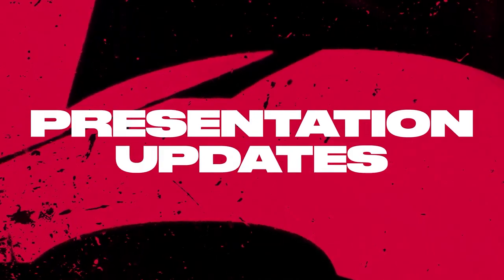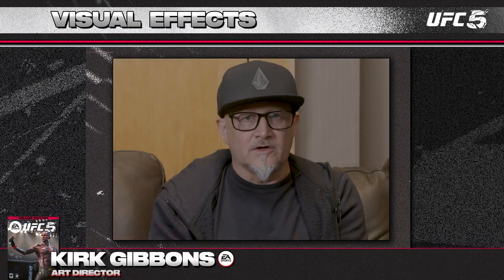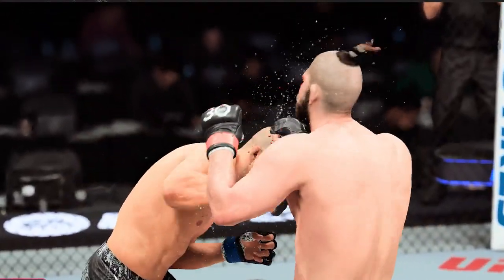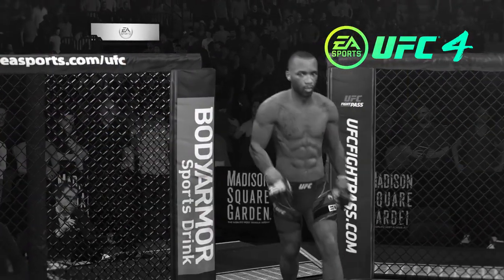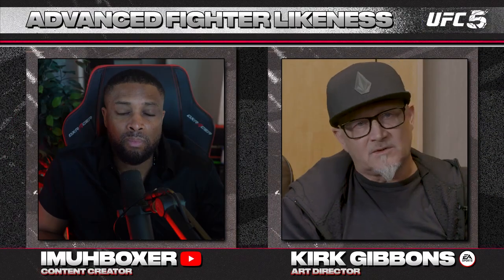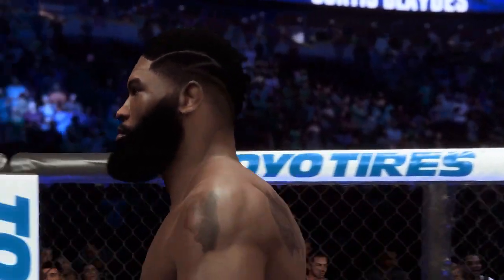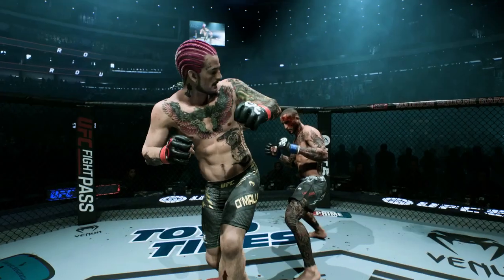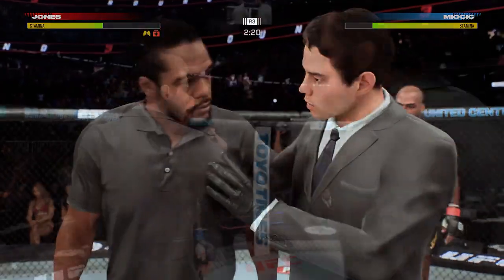EA Sports UFC 5 - Offizieller Präsentations-Trailer Deep Dive ft. ImUhBoxer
Seht hier einen Presentation Deep Dive zu EA Sports UFC 5 - bald erhältlich für PlayStation 5 und Xbox Series X|S.

UFC 5 bei Amazon.de bestellen und uns unterstützen